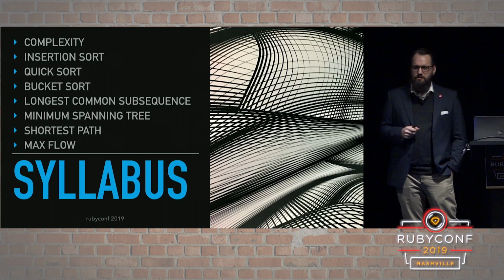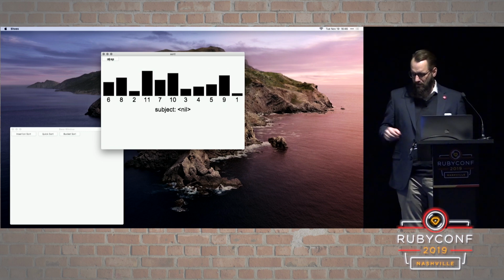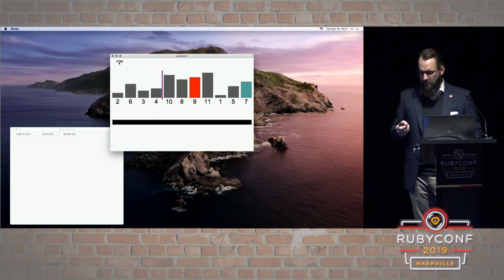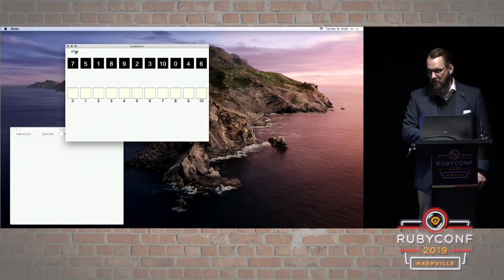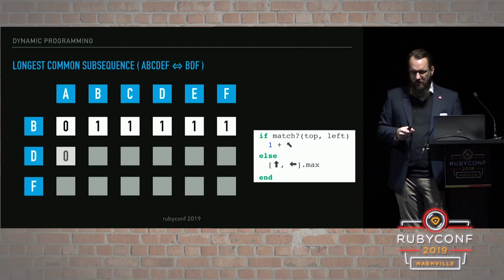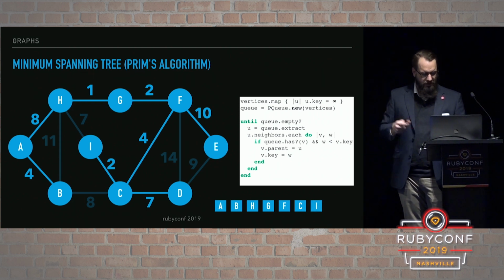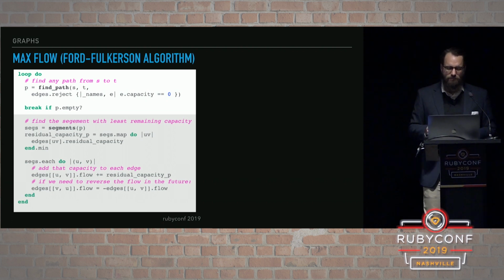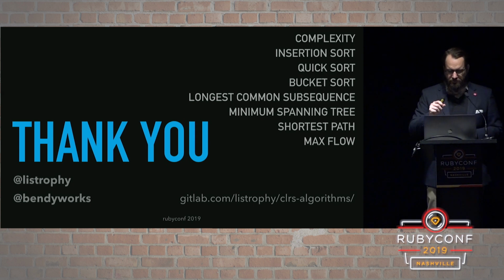RubyConf 2019 - Algorithms: CLRS in Ruby by Brad Grzesiak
Algorithms: CLRS in Ruby by Brad Grzesiak

One of the most celebrated books in Computer Science academia is "Introduction to Algorithms," also known as "CLRS" after its 4 authors. It's the go-to (pun!) textbook for many intermediate college courses, and this talk will introduce some of its many wonderful algorithms in Ruby form, including: various sorting techniques, dynamic programming, and some fun graph techniques. If you want a theory-heavy lecture, this talk is NOT for you!